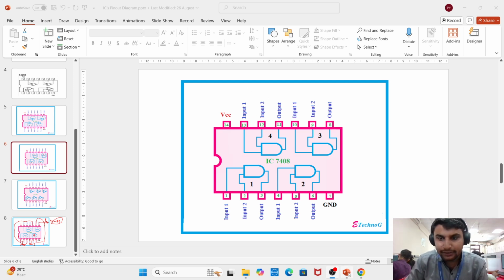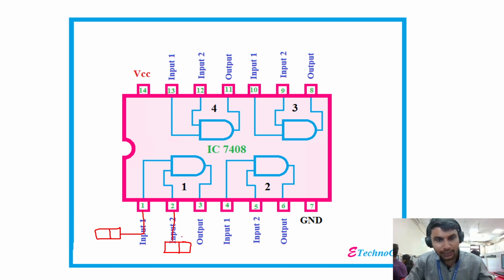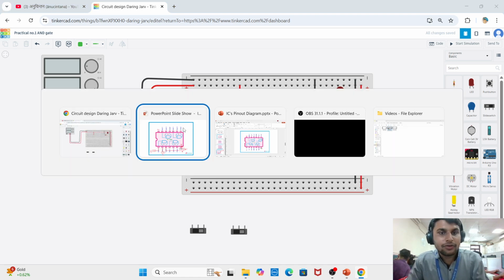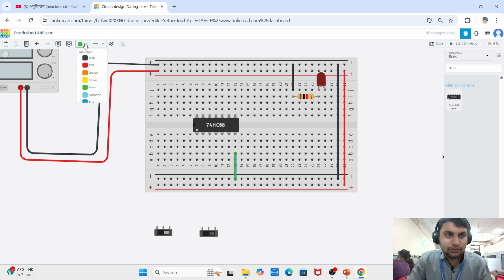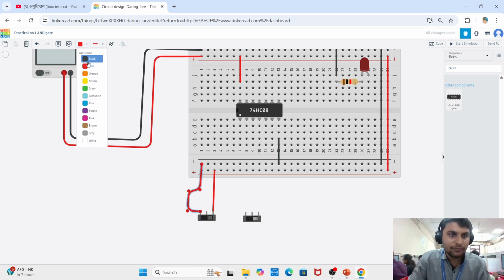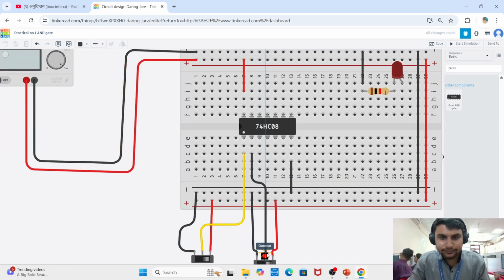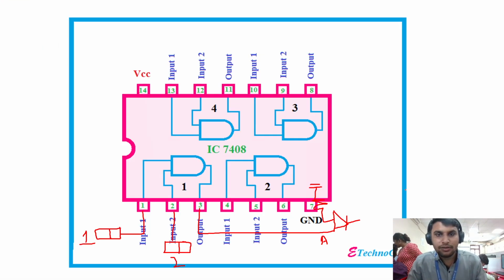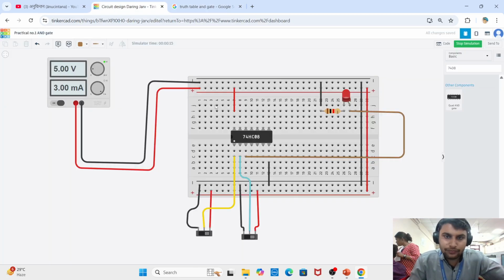Practical no .1 AND gate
Voice is not clear please use subtitle